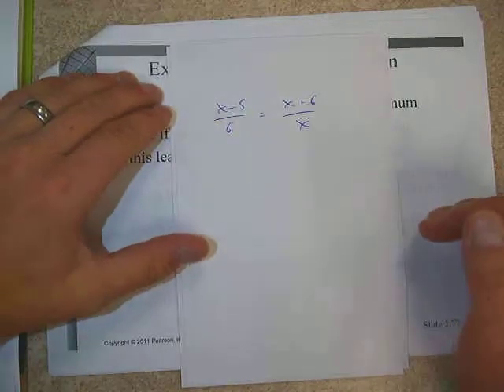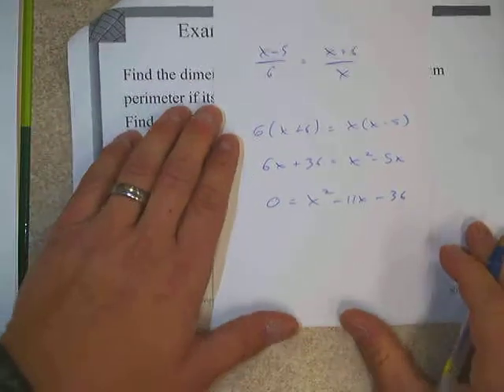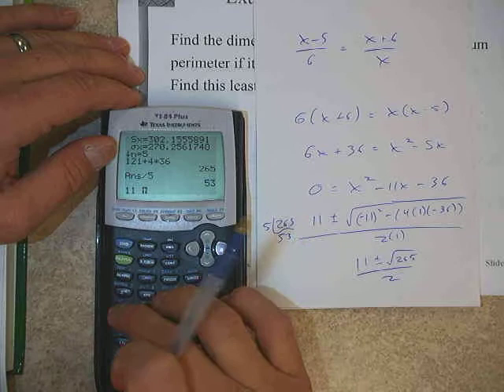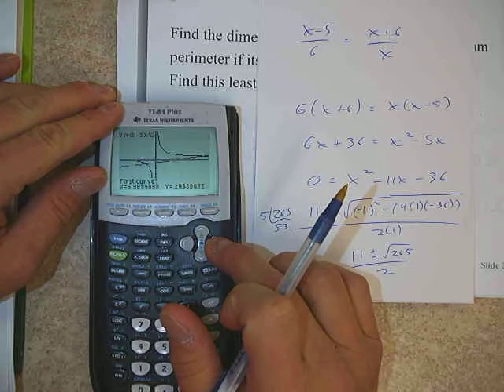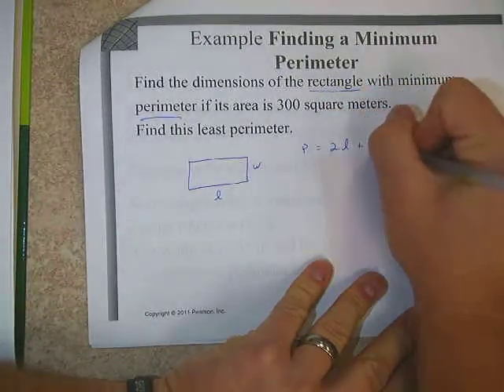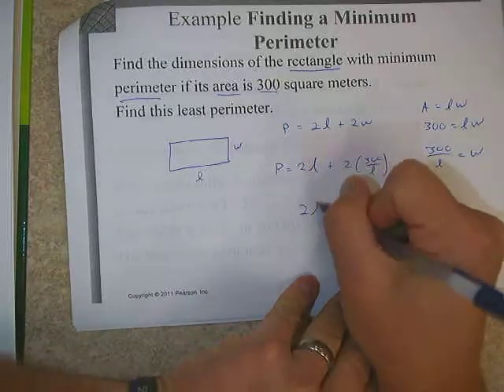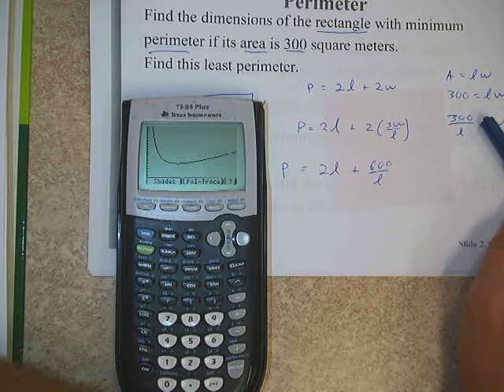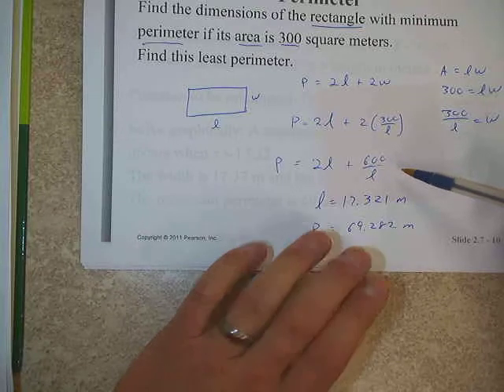PC Sec 2 7 part 2